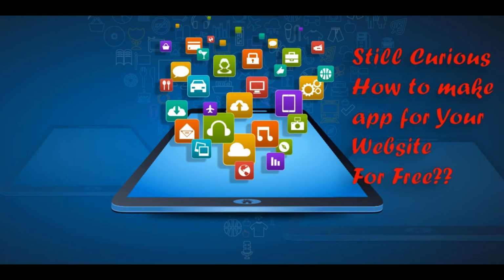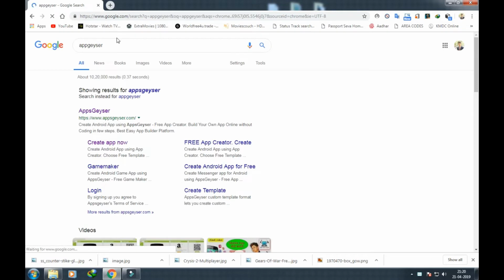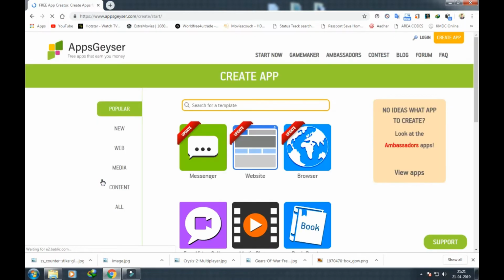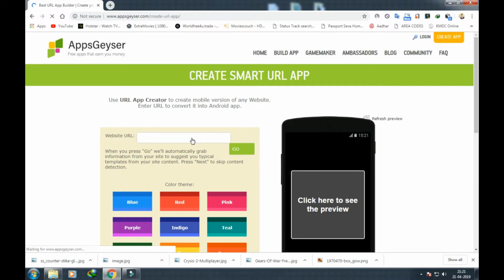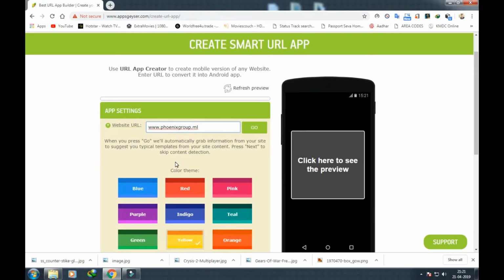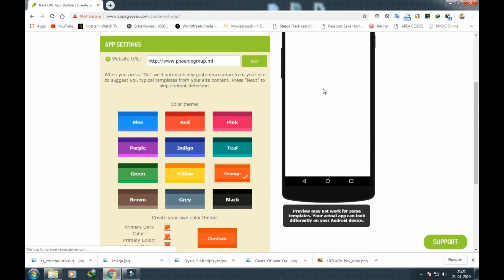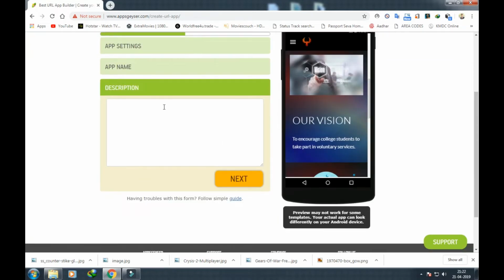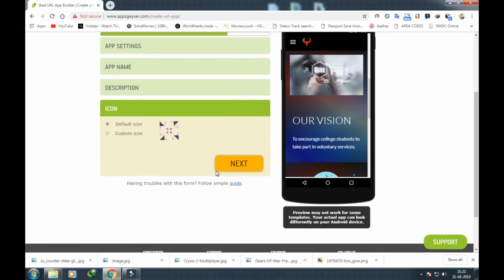How to Make App Free For Your Website Without coding | Tech Celestial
In this videos I am going to show you how to make Android App
for your Website in Just 5 minutes.

SanDisk Cruzer Blade 32GB USB Flash Drive at just Rupees 400 limited time click on the